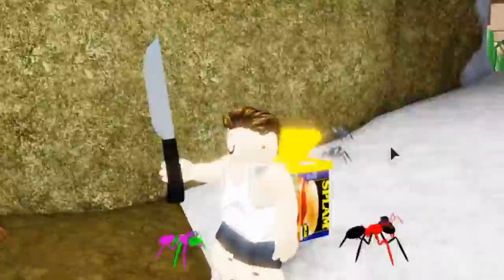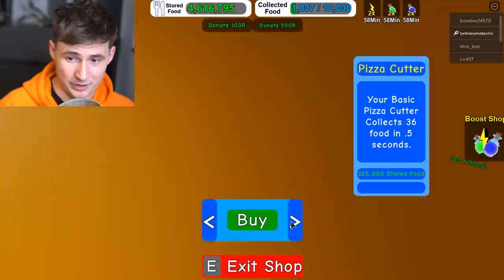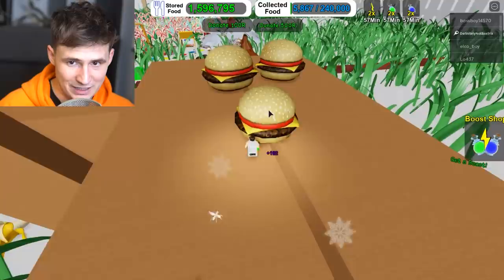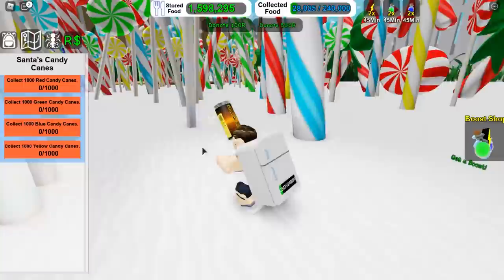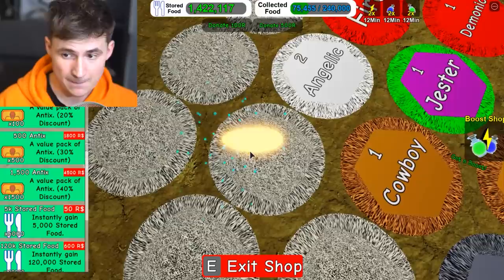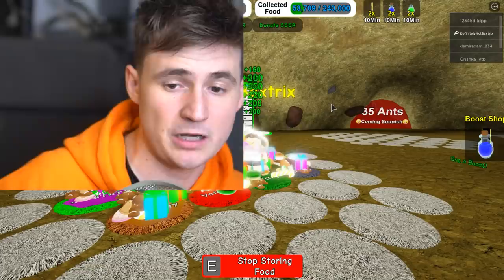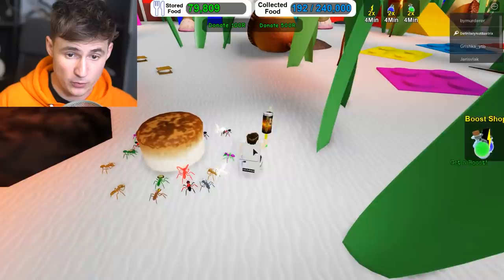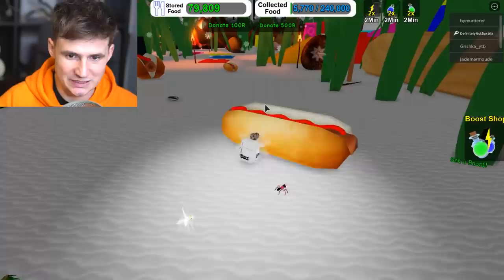GETTING THE HIGHEST ANT EVOLUTION POSSIBLE? // Roblox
Use support code: BAXTRIX
Thanks!